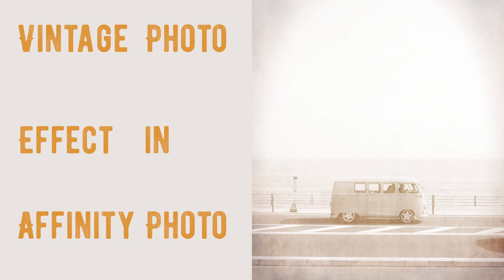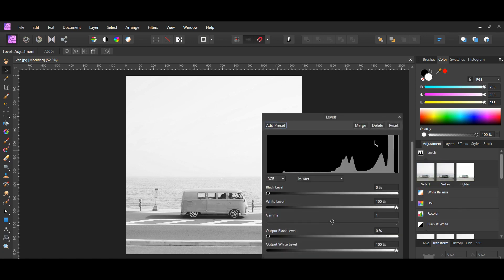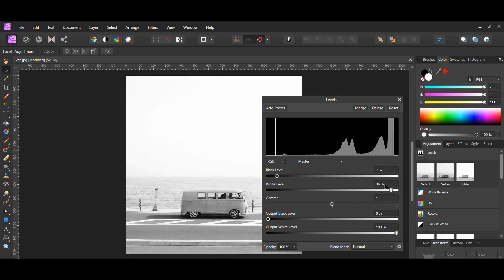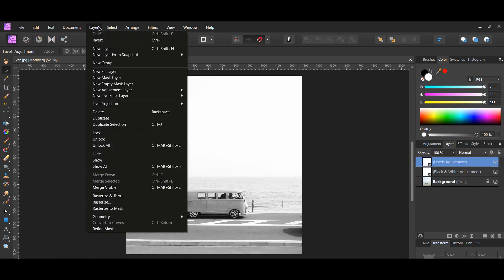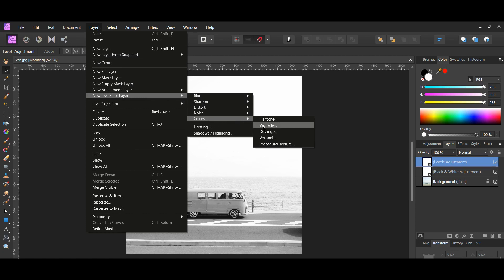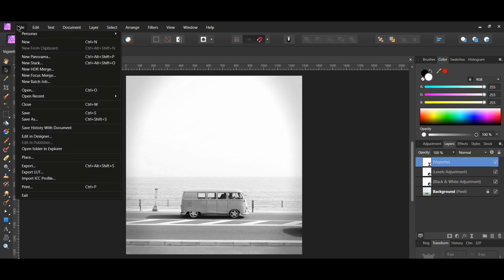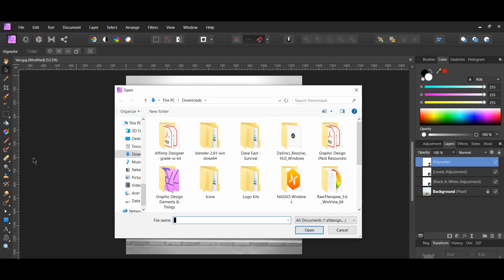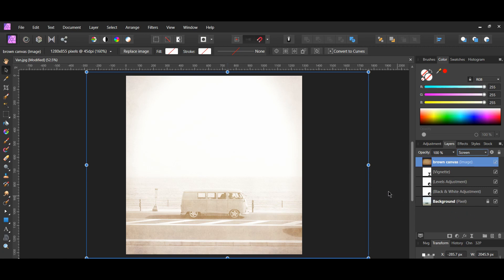Vintage Photo Effect in Affinity Photo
In this video, we will learn how to create a vintage photo effect in Affinity Photo.

Go to the following links to download the images for the tutorial.